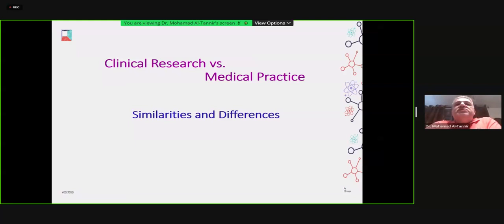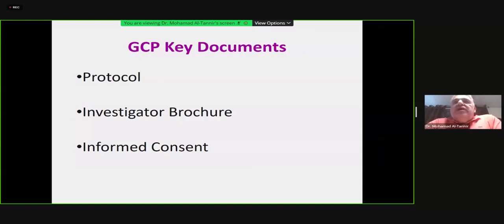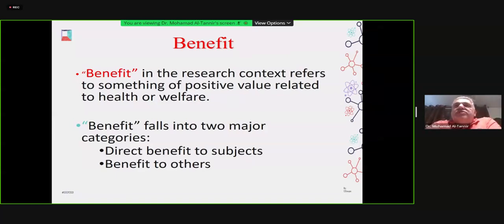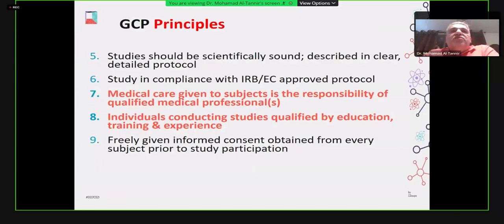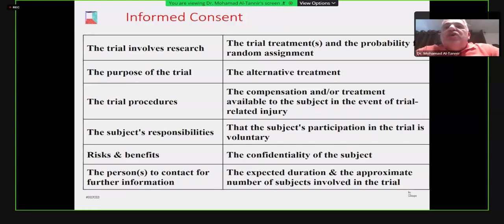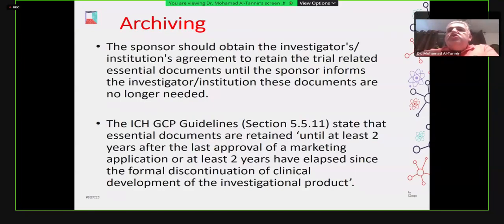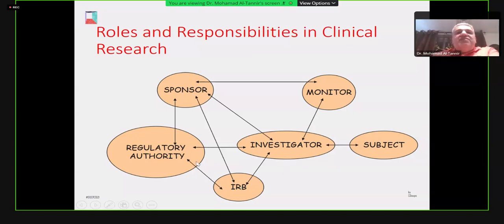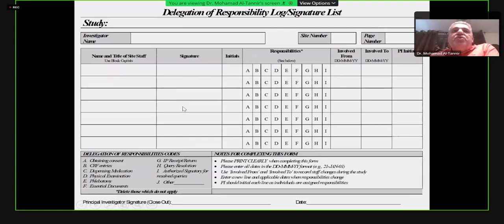Good Clinical Practice part 1